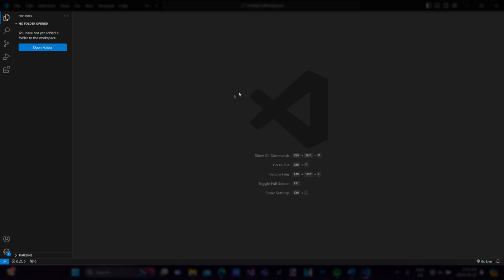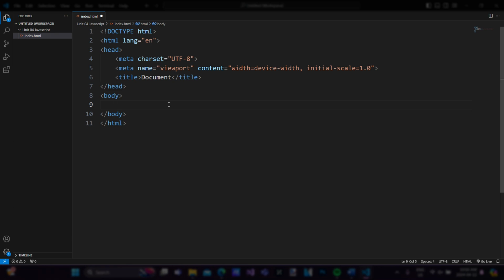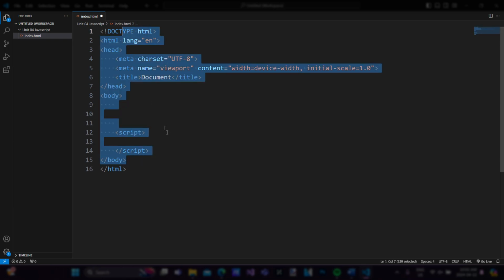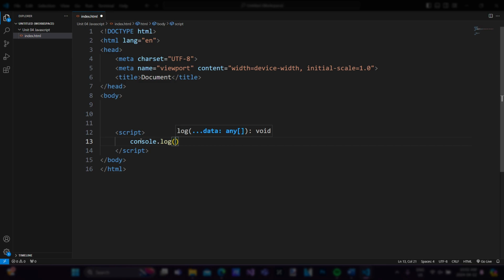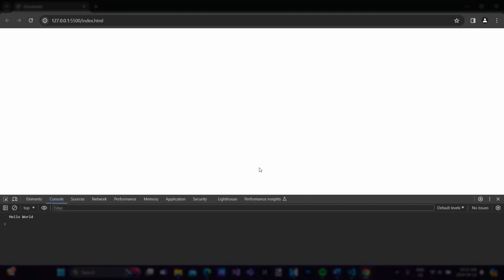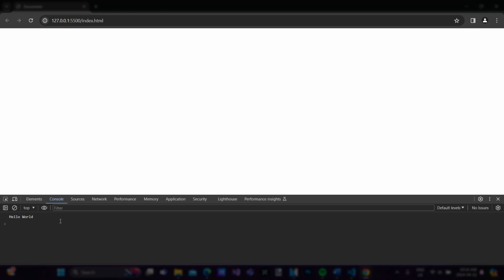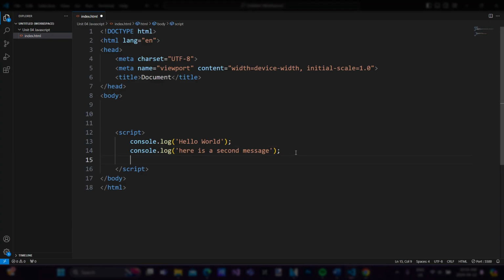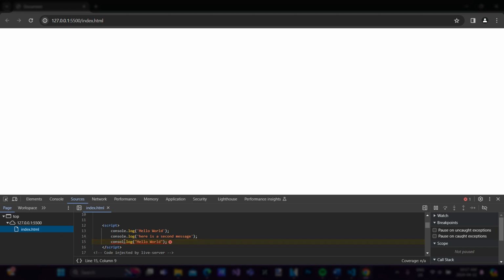Intro Javascript - 01 Script Tags and the Console